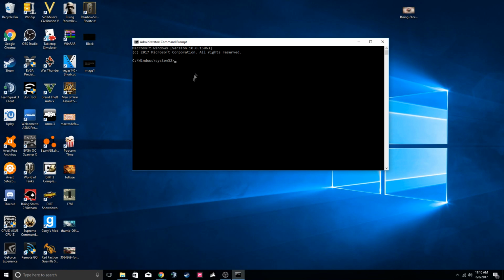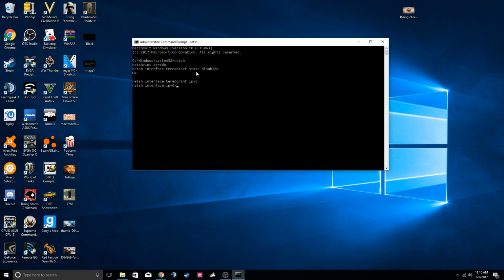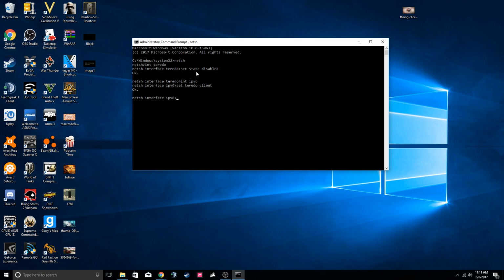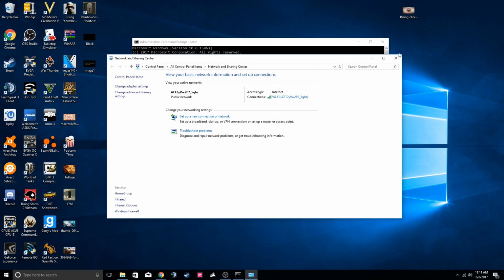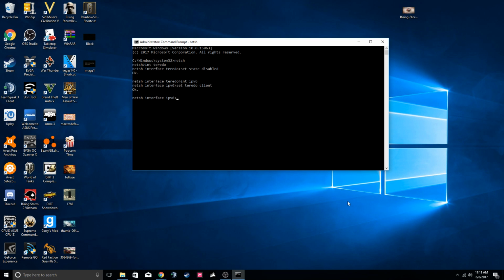Forza Horizon 5 multiplayer fix and Forza Horizon 3 cannot connect to lobby/ DNS error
This works for both Horizon 5 and 3 (I am going to assume 4 as well)
If you are having multiplayer issues this is the fix!

Commands:
netsh
int teredo
set state disabled
int ipv6
set teredo client

Discord: Misfit Gamers Offical Discord#7710